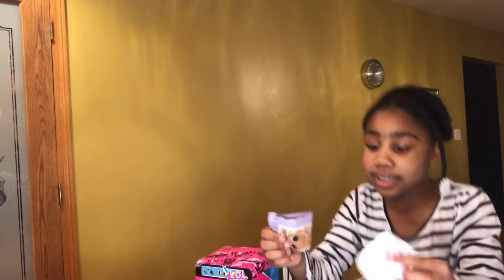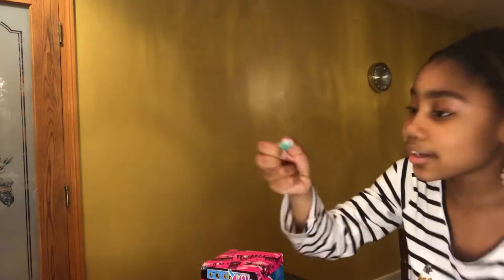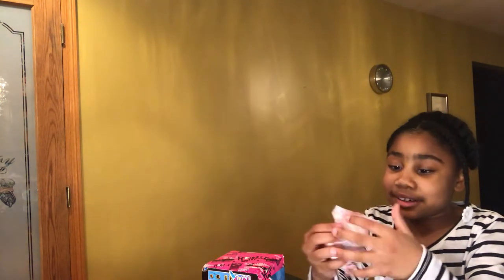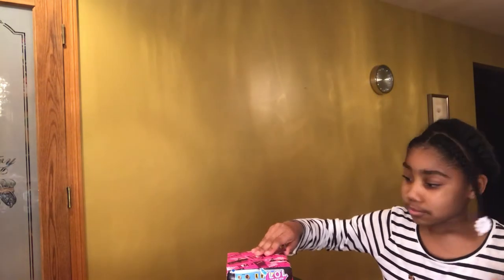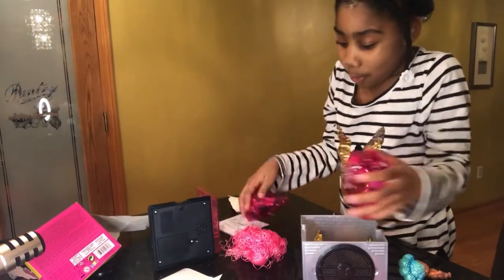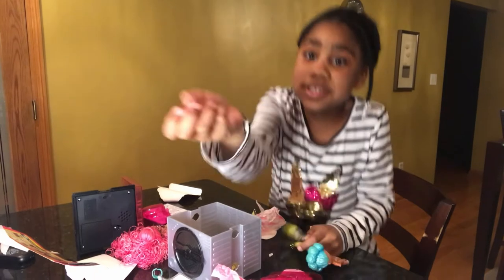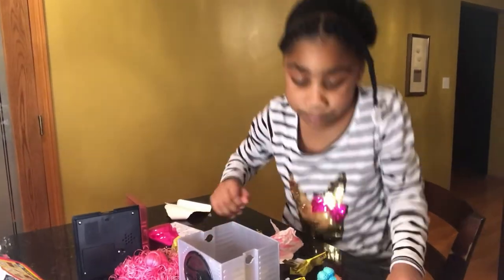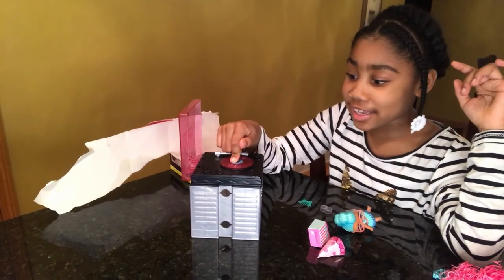Bing or Bong Toy Review - LOL Surprise Remix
Taylor Olivia unboxes and reviews LOL Surprise Supa Fly and Aqua... This is not a sponsored video.